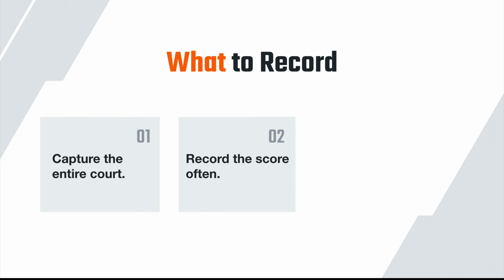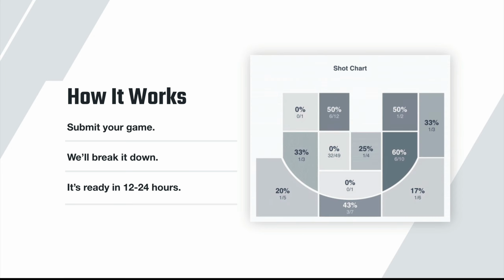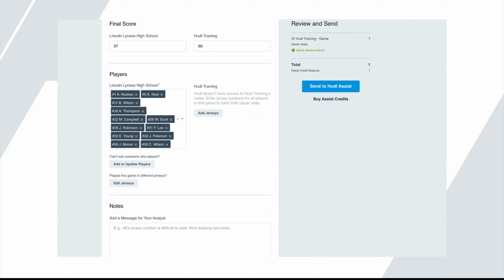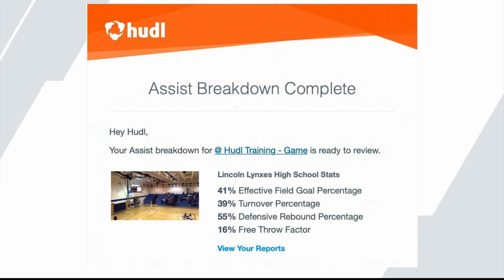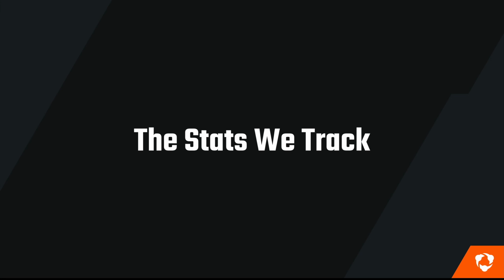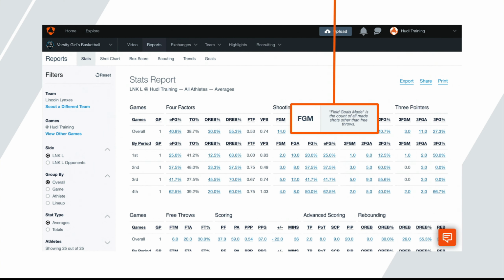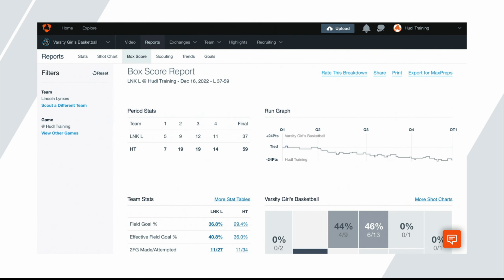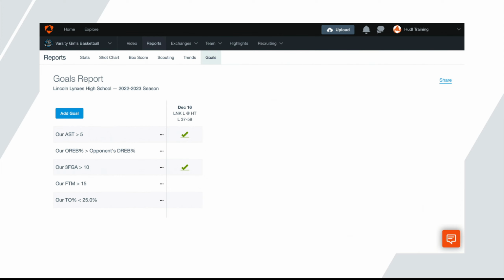Hudl Assist | Basketball